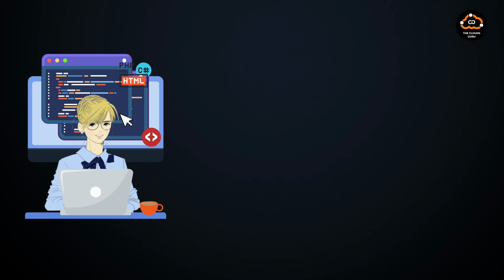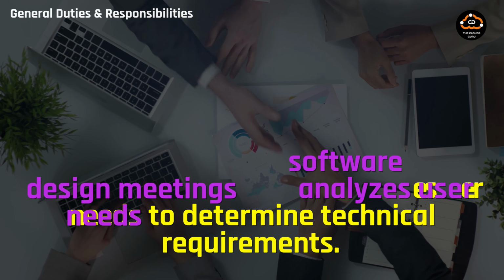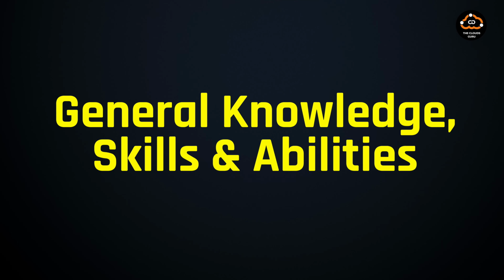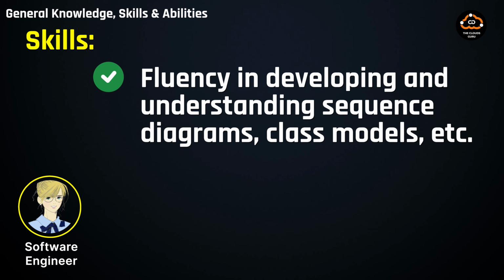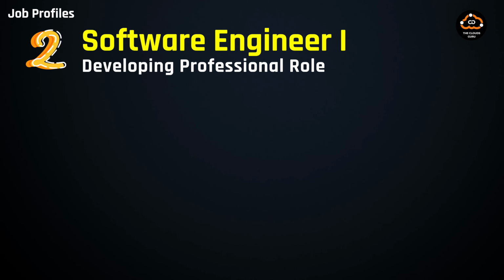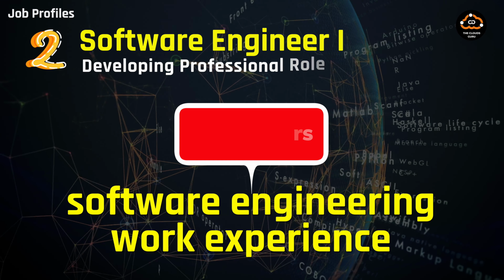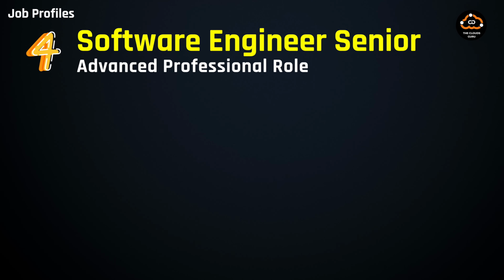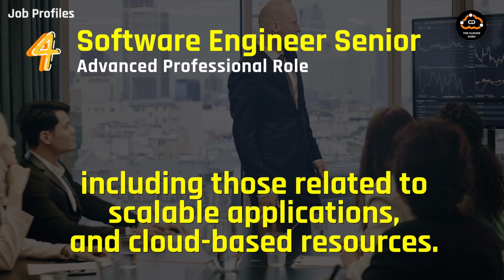Career path in Software Engineer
🚀 Dive into the world of Software Engineering Product Development!
🛠️ Explore key roles & responsibilities, from entry-level to expert.
🎓 Learn about educational requirements, skills, job profiles, and the path to success in this dynamic field. Whether you're starting your IT journey or aiming to level up, this video is your ultimate guide.

Acknowledgement:
Graphic Artist: Kyoko M; Shizuoka, Japan
Special Thanks : V Wakako; London, UK